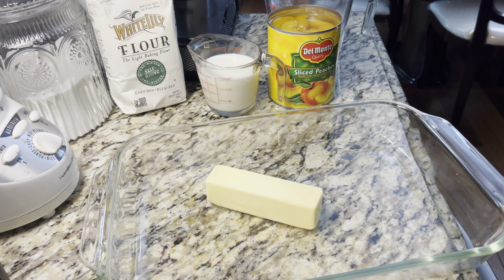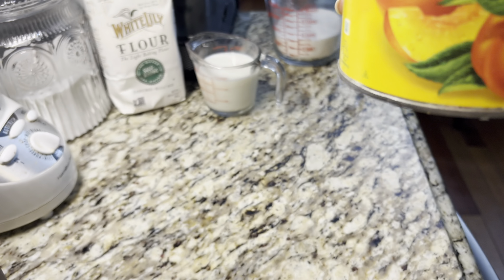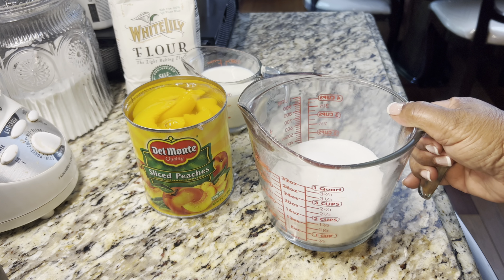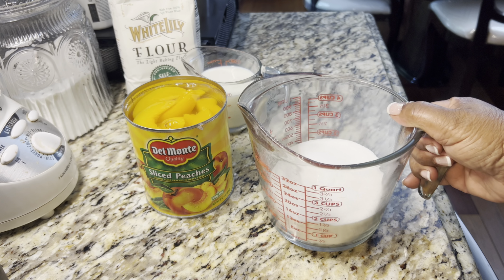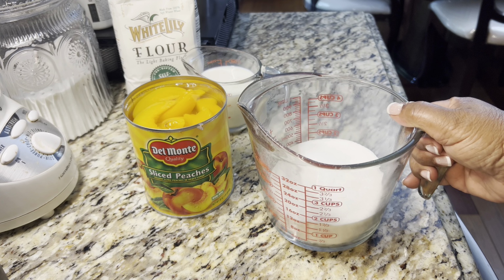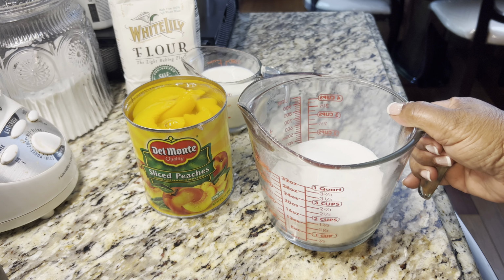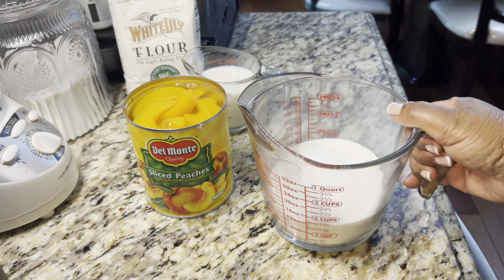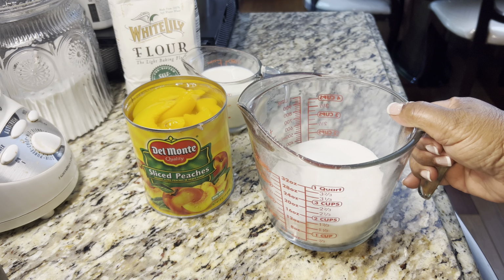One Cup Cobbler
One cup cobbler, the easiest way to make a cobbler, you can the fruit you desire, very easy to make, you will need one cup, one cup self rising flour and one cup sugar, one can of sliced peaches or your choice(one 29 oz or 2 small cans), one stick unsalted butter, mix flour and sugar, add milk, mixture will be thin, melt butter use 9x13 or smaller dish, oven 350, butter in dish, pour batter over butter then fruit over mixture, I add a little vanilla and dash some cinnamon on top, bake 45-60 minutes or until it has the brownest you want.